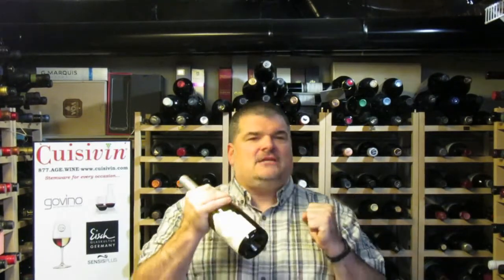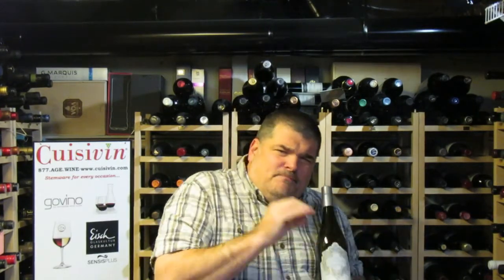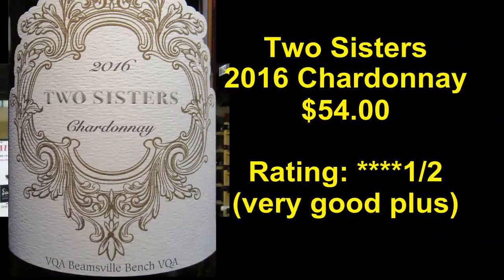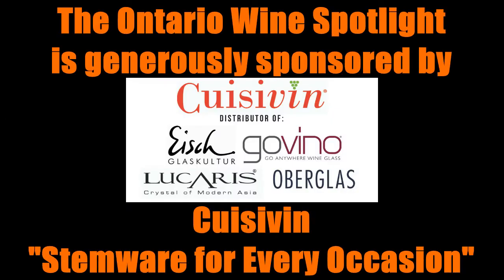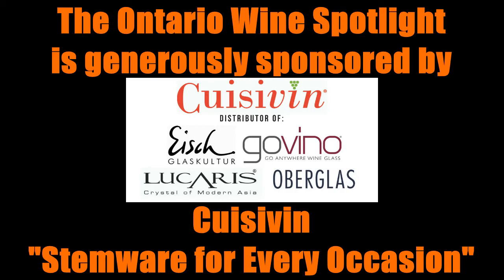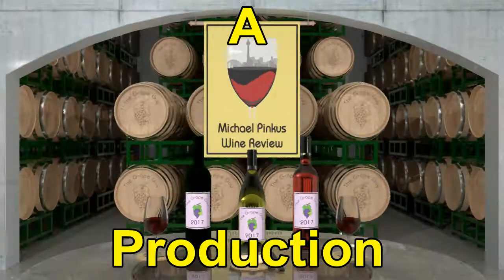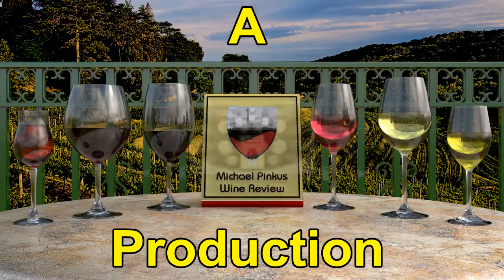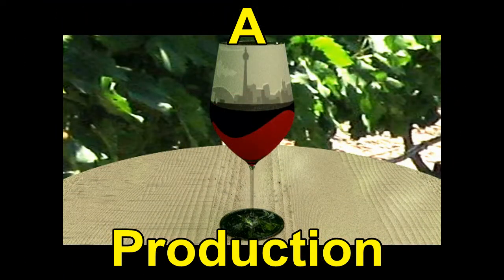Two Sisters 2016 Chardonnay (Ontario Wine Review #259)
Today's video looks at the Two Sisters 2016 Chardonnay ($54.00 - available at the winery).

Also listen to the PODCAST:
“Two Guys Talking Wine” on SoundCloud: